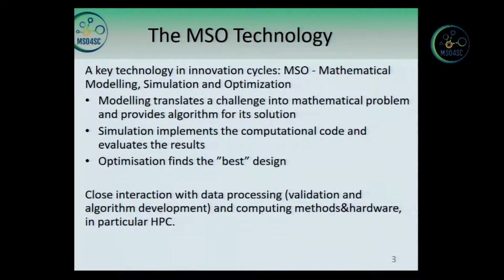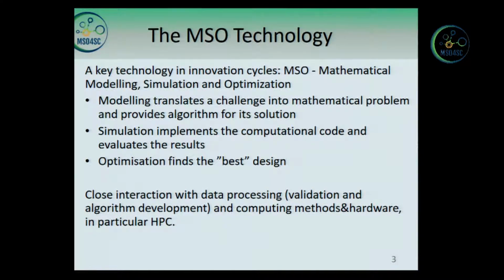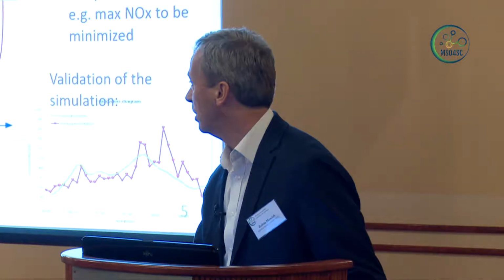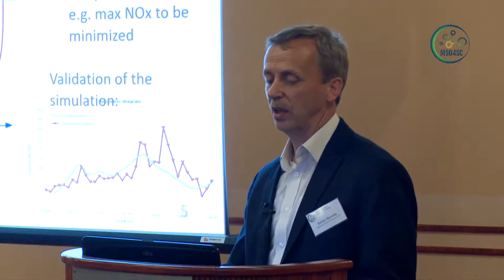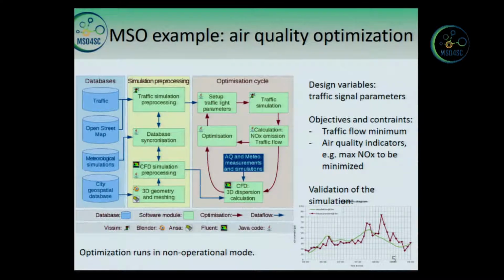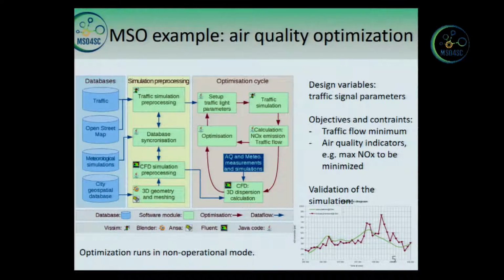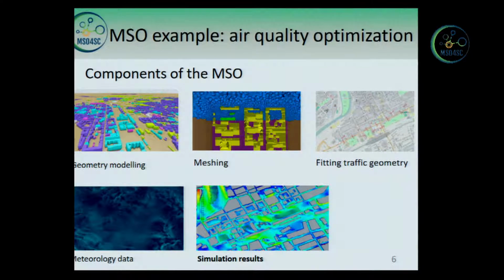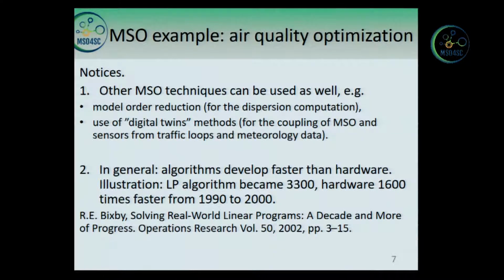Zoltán Horváth (SZE): The MSO technology